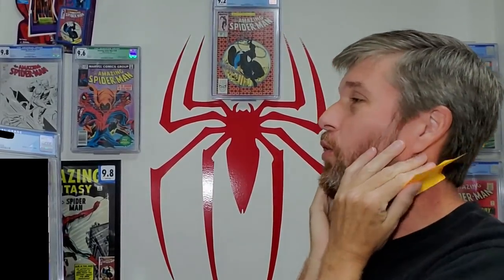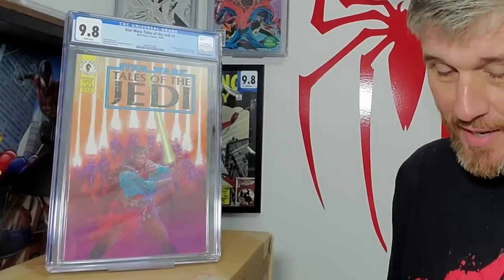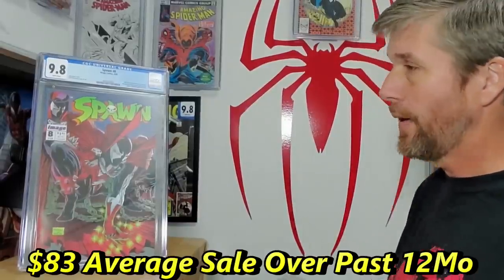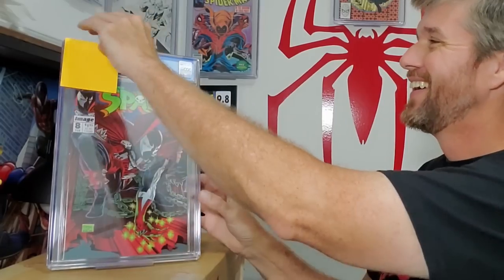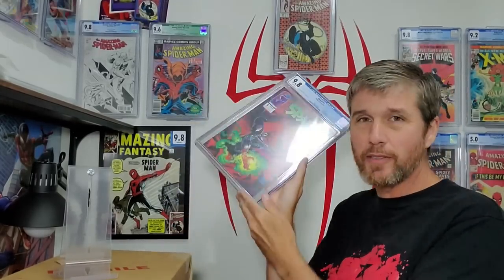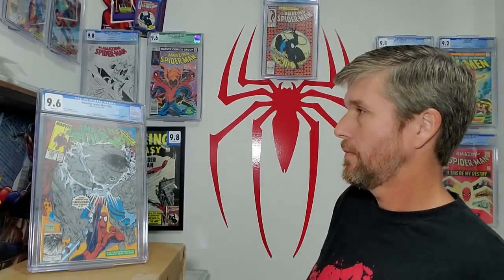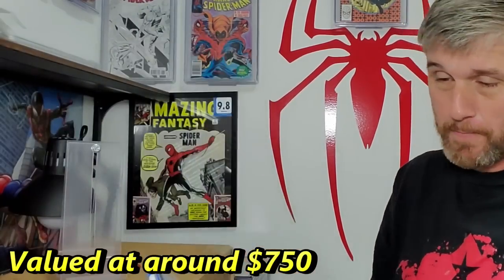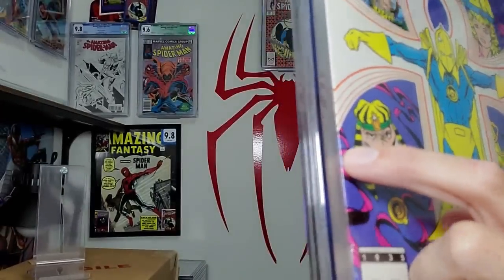I Pressed These 10 Comics and Tripled their Value (CGC Unboxing)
KaptainMyke's Book

Happy collecting!